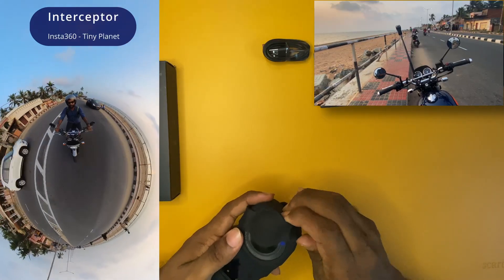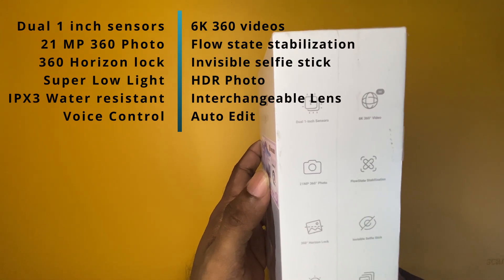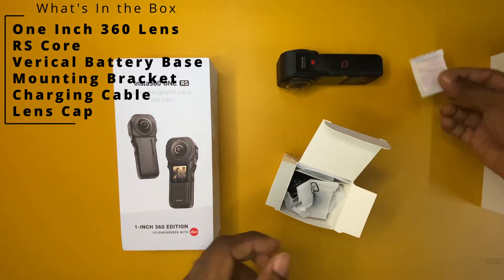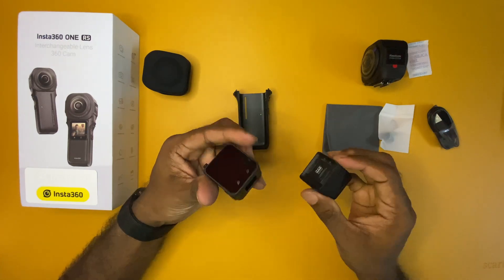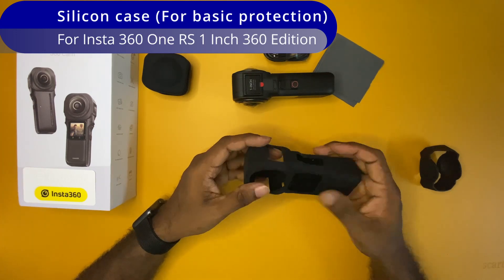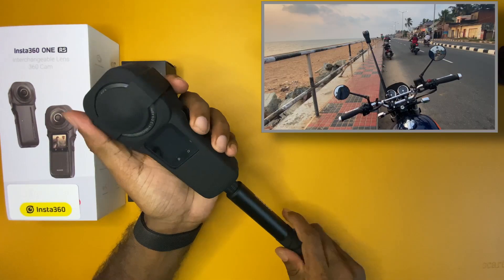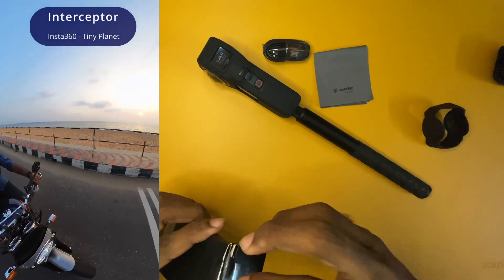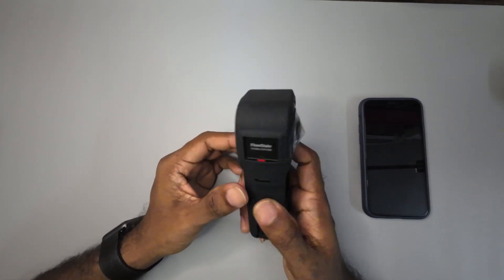Insta 360 One RS 1 Inch Edition- Unboxing World's best 360° Camera - Attached to Interceptor 650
Here is the unboxing and the overview of the Insta360 One RS 1 Inch 360 edition Camera. I have attached this camera to royalenfield interceptor650. Here is a quick overview of what this camera can do.
This video will also show the details of the Insta360 invisible selfie stick, Insta360 tripod stand, and the carrying case of the Insta 360 One RS 1 Inch 360 edition camera.